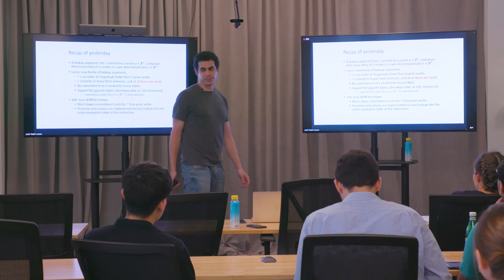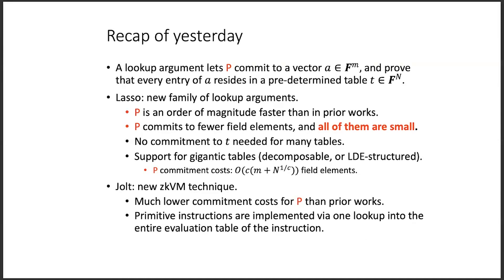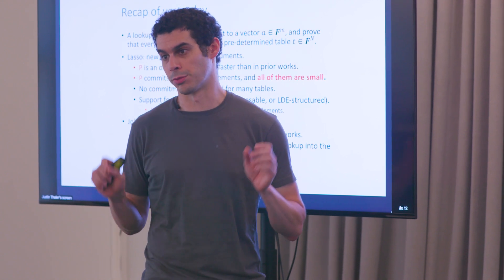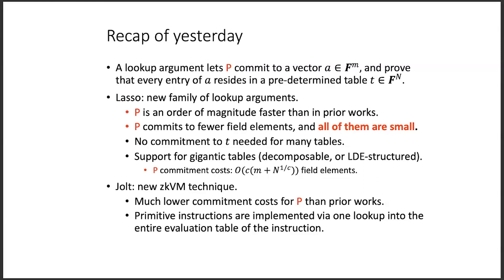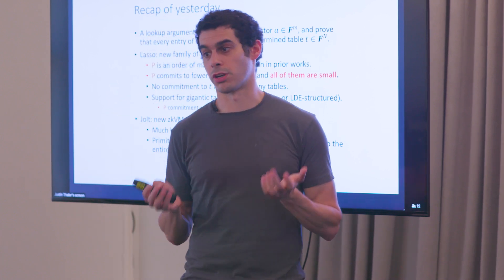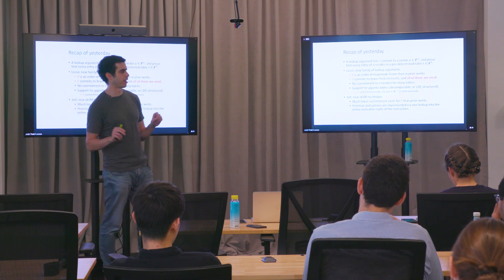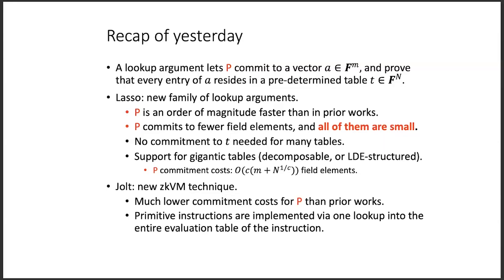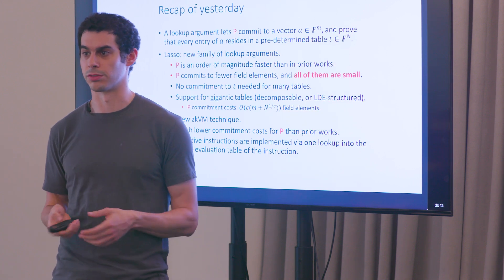Lasso in a Nutshell with Justin Thaler | a16z crypto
A quick overview of Lasso --  a fundamentally new approach to SNARK design based. Together with Jolt, a new SNARK frontend, Jolt improves on other widely deployed  tool chains by an order of magnitude or more, and promises further performance improvements in the future.

Justin  is Research Partner at a16z and an Associate Professor in the Department of Computer Science at Georgetown University. His research interests include verifiable computing, complexity theory, and algorithms for massive data sets. In 2011, he produced the first implementation of a general-purpose interactive proof system. He is the author of a comprehensive survey on SNARKs titled Proofs, Arguments, and Zero-Knowledge, and a co-creator of Apache DataSketches, an open-source library of production-quality streaming algorithms.Before joining a16z crypto and Georgetown, Justin was a Research Scientist at Yahoo Labs. Before that he completed her PhD in Computer Science at Harvard University.

a16z crypto research is a multidisciplinary lab that works closely with our portfolio companies and others toward solving the important problems in the space, and toward advancing the science and technology of the next generation of the internet. More about us